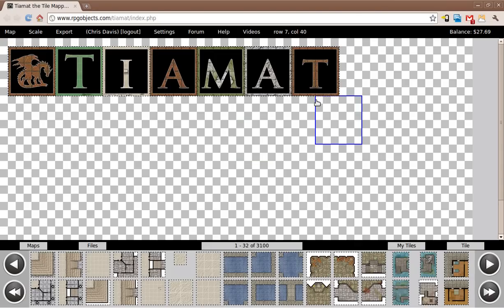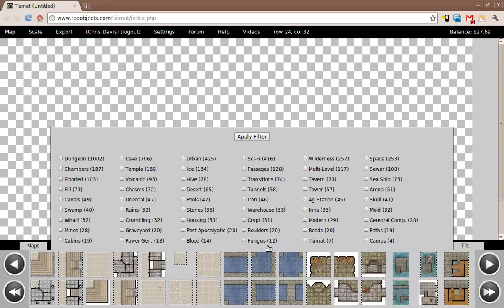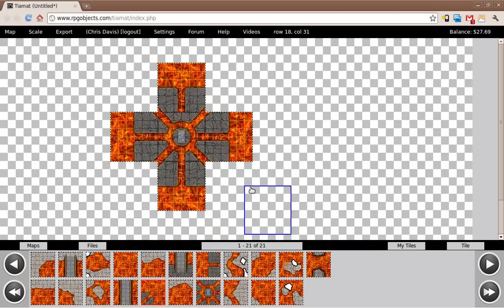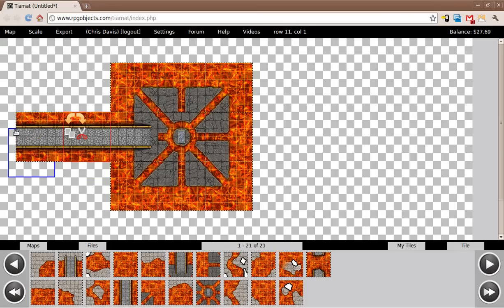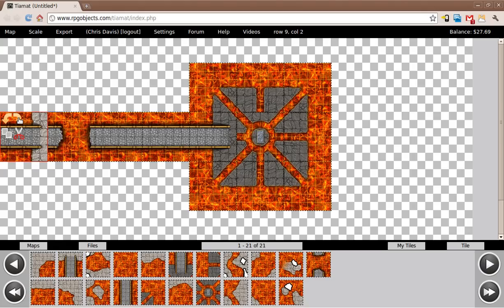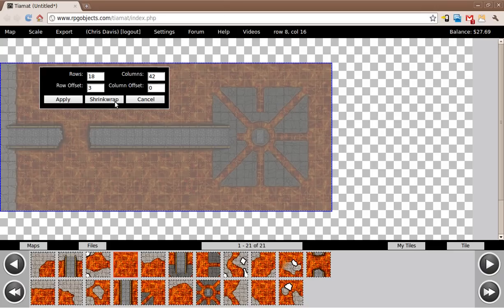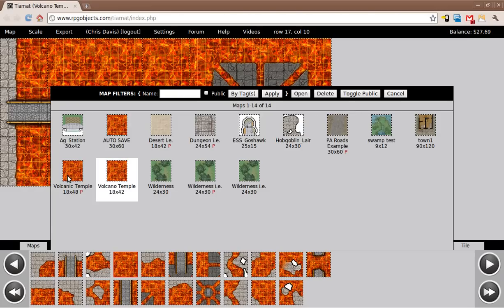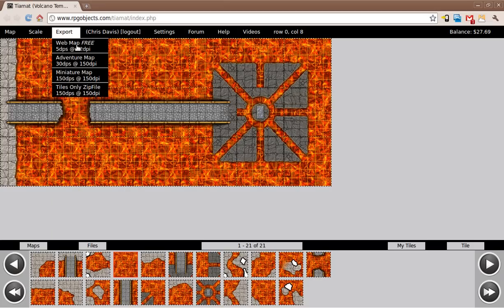Tiamat Map Start to Finish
A tutorial of making a map in Tiamat from start to finish.